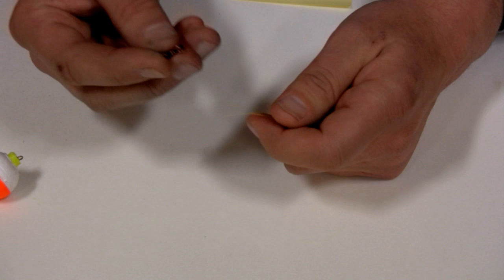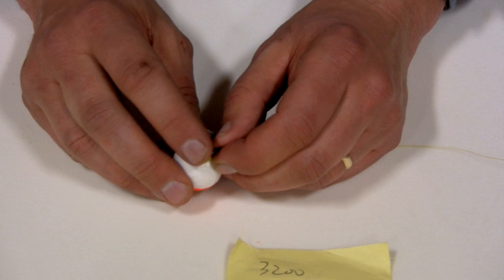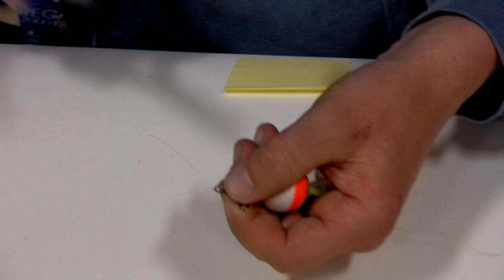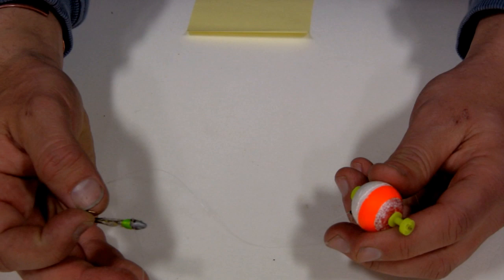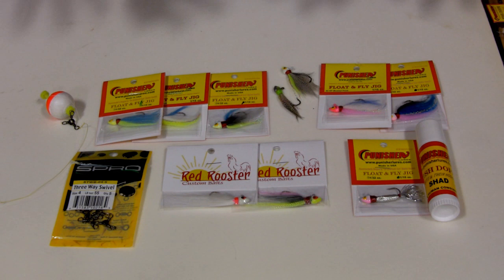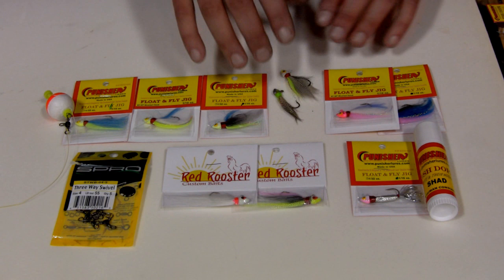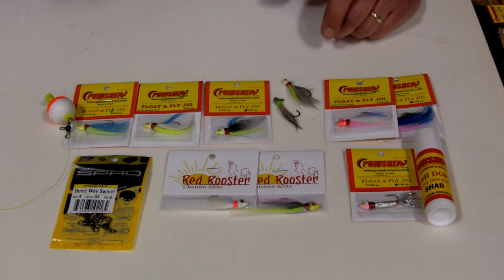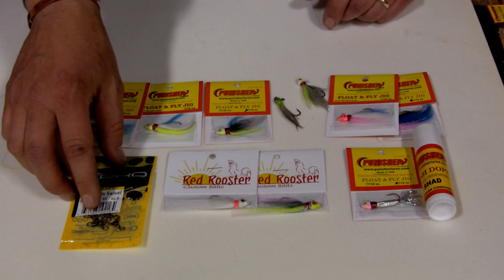Craig Miller Float and Fly Part 2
This is part 2 of Craig Miller talking about the Float and Fly fishing technique around the state of Georgia. He is telling us how to setup the rig, prepare your fly, and ideal times and locations to fish this technique.